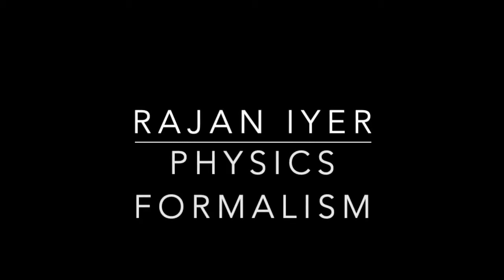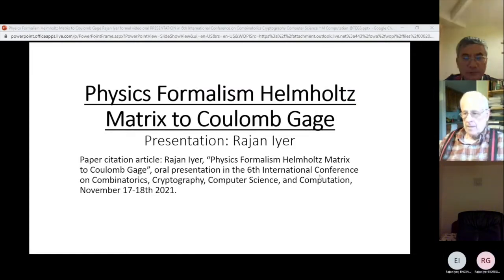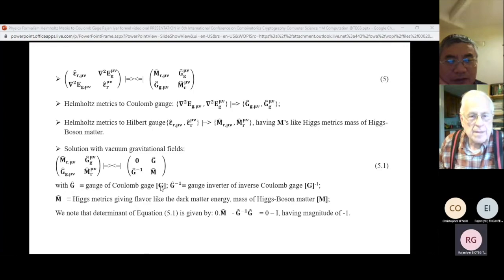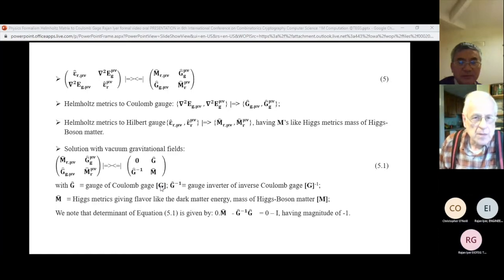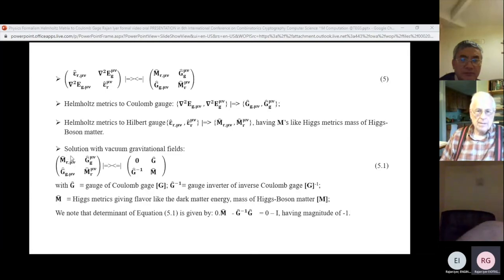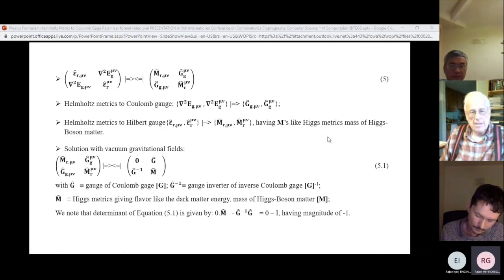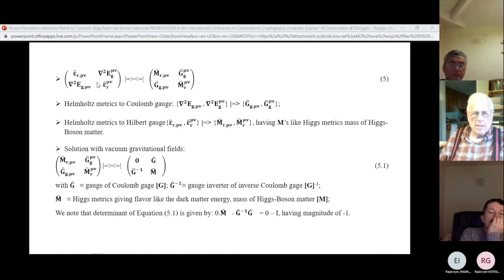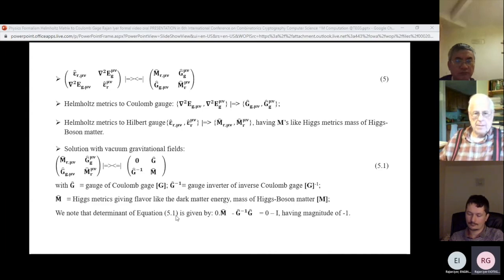Physics Formalism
Conference: 6th International Conference on Combinatronics, Cryptography, Computer Science and Computing, November 17th-18th, 2021: I4C2021At: Virtual Conference originating Iran University of Science and Technology online PRESENTATIONS virtually